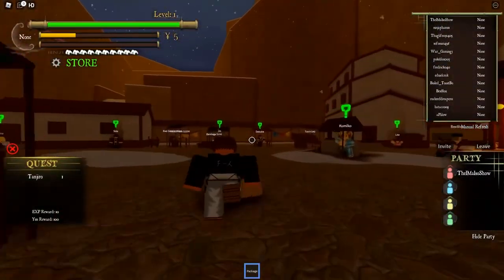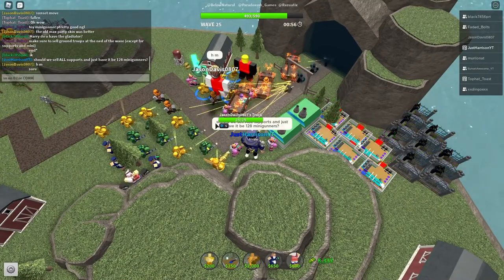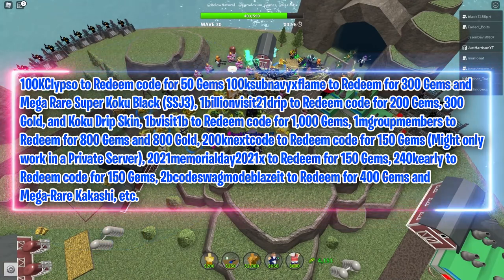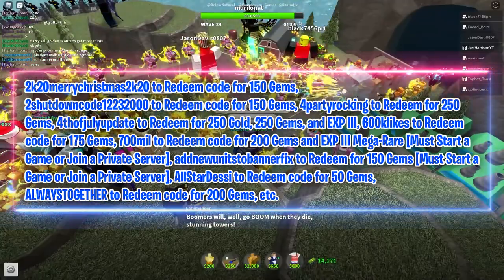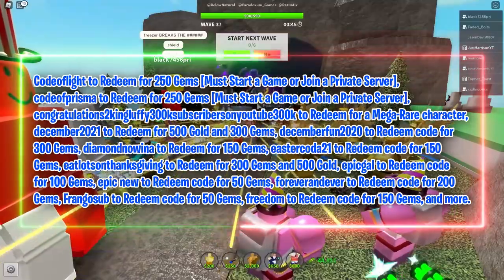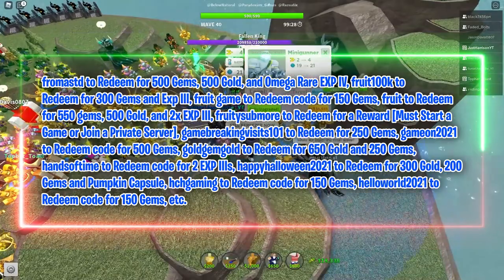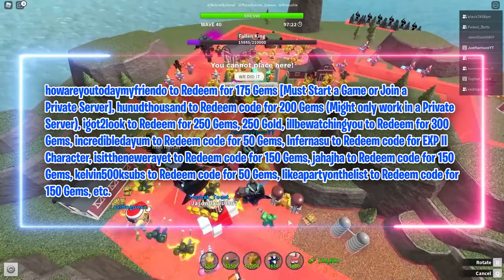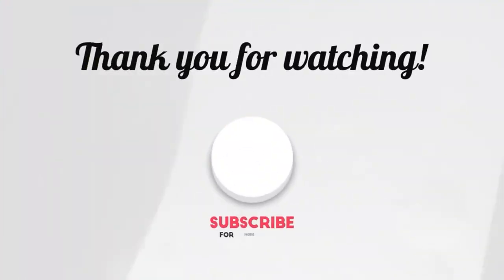Codes of All Star Tower Defense Roblox!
Hey guys! Welcome to Roblox Ties!
Today we are going over codes of All Star Tower Defense Roblox!
Please leave a LIKE on the video for the best codes!

If you enjoyed today's video make sure to check out our BEST VIDEOS:

ALSO, turn our post notifications on so you NEVER miss an upload from us on your side!